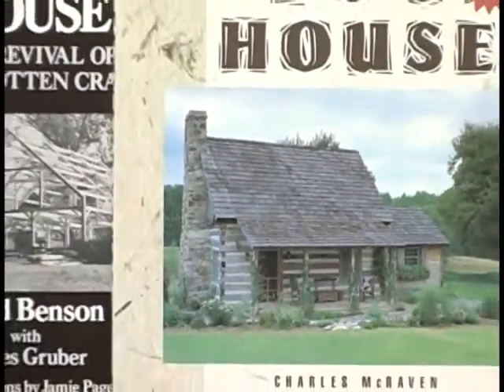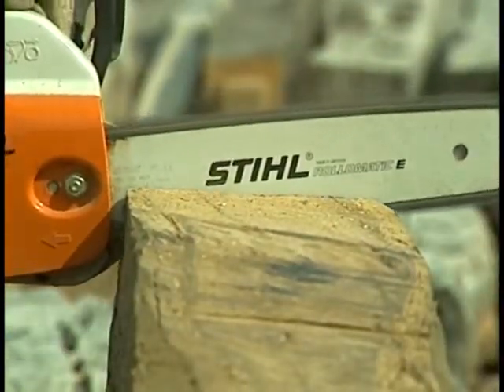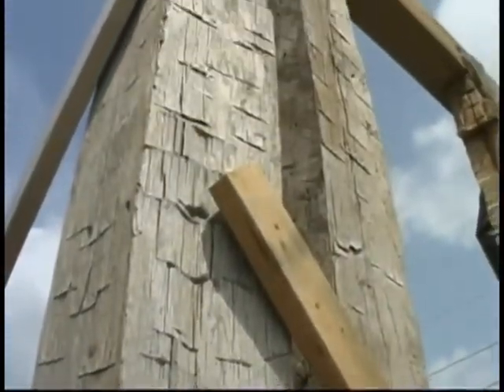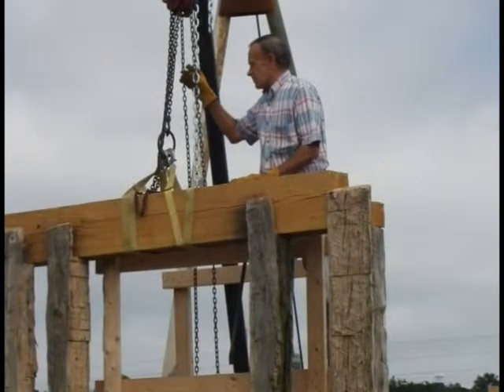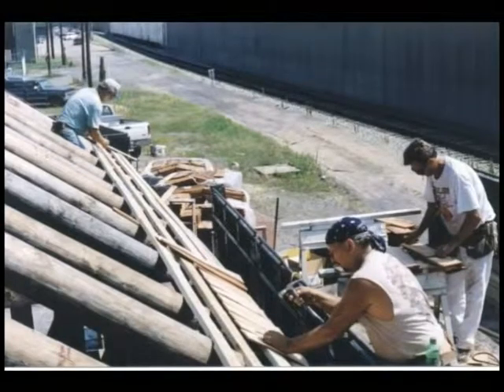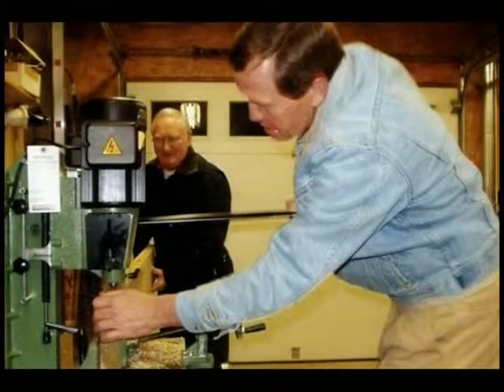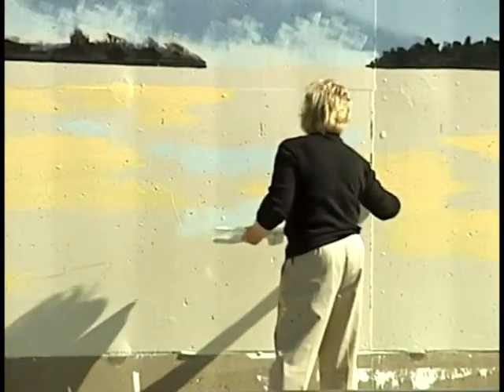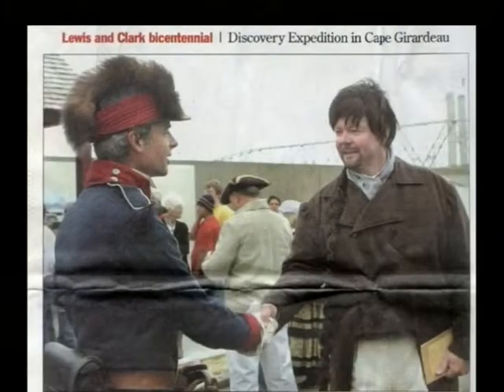Building the Red House Interpretive Center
The Red House Interpretive Center in downtown Cape Girardeau is a replica of a home owned by town founder, Louis Lorimier. This segment discusses how the replica was built in a similar fashion to what is known about Lorimier's residence.